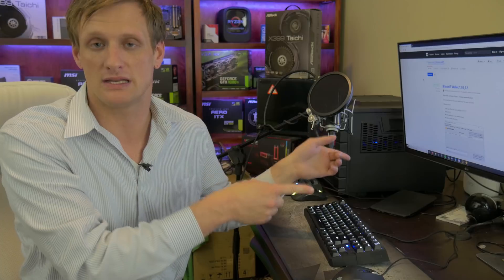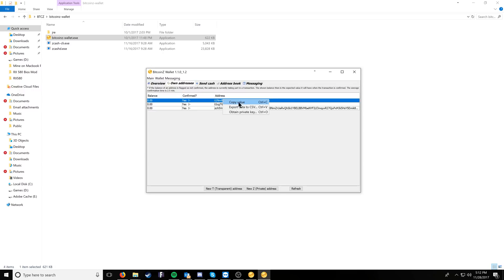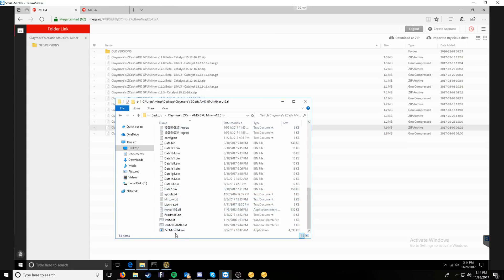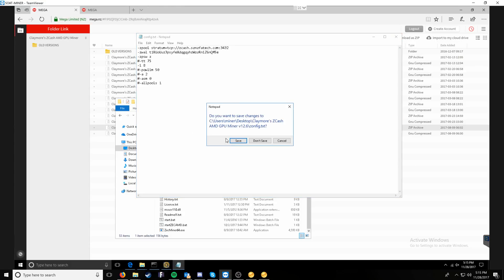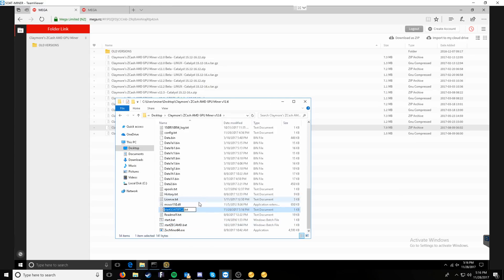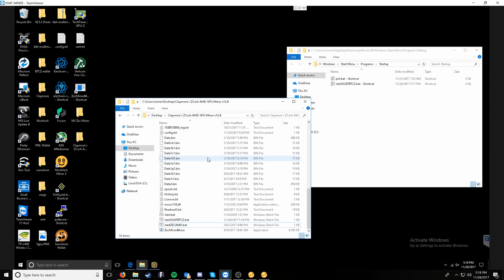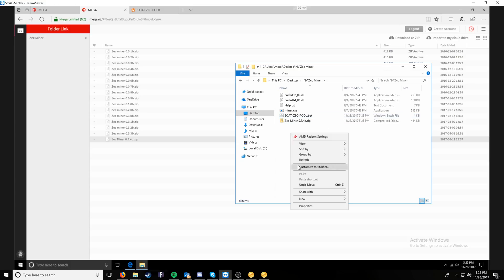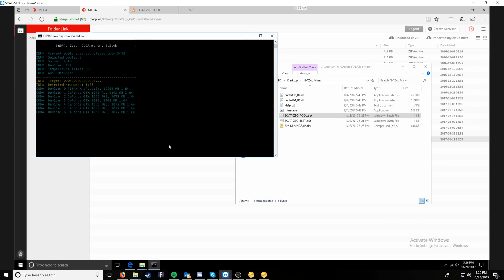How to Mine BitcoinZ | $BTCZ | on AMD & Nvidia GPUs | Windows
-zwal t1ayYzHPijfqXe52J6RxaGxSztbyLA3tPEf
-zpsw z
#-tt 75
-i 8
#-powlim 50
#-a 2
#-asm 0
-allpools 1

script: miner --server zcash.sonofatech.com --port 3432 --user YOUR-WALLET.YOUR-RIG --pass x pause

BTCZ Address: t1ayYzHPijfqXe52J6RxaGxSztbyLA3tPEf